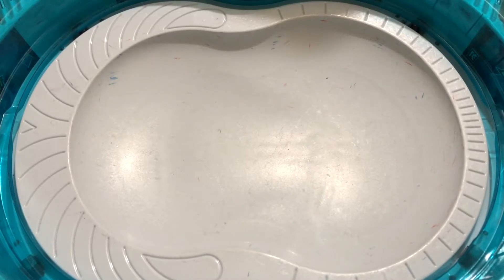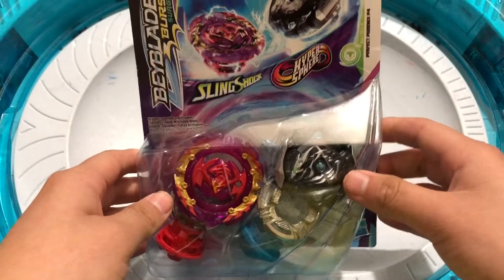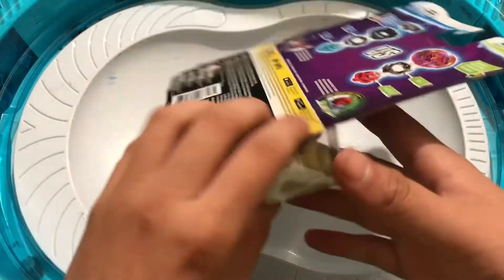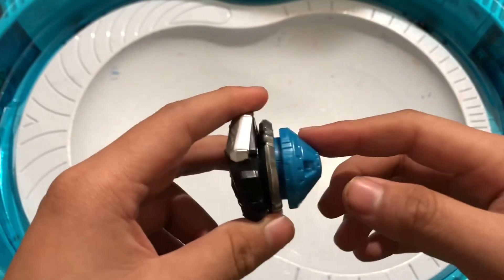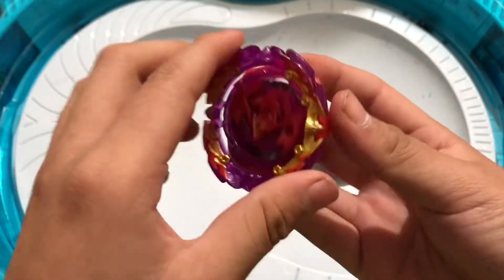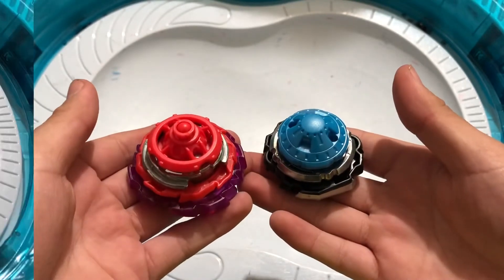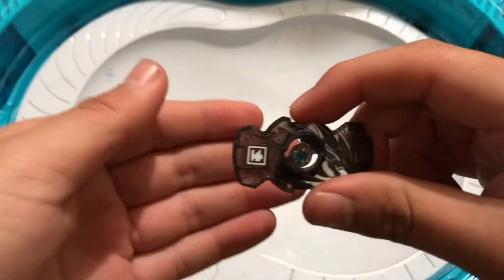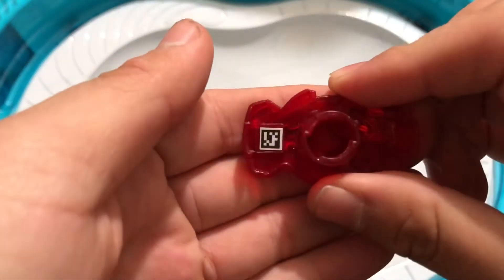Beyblade Burst Surge New Dual Pack Battle | Myth Evo Dragon VS Perfect Phoenix - Unboxing Video